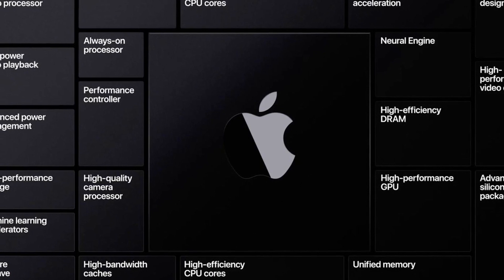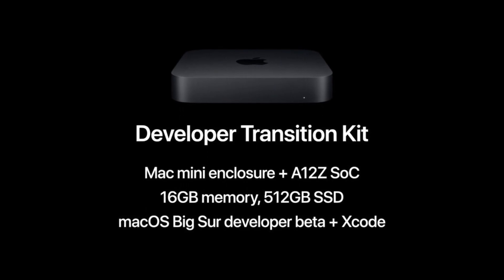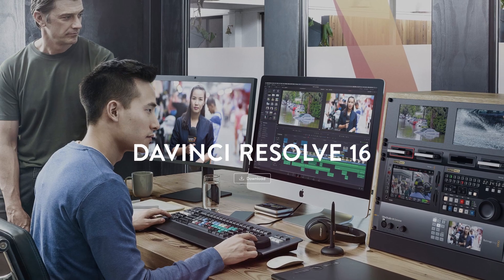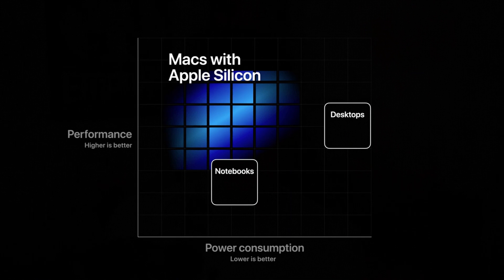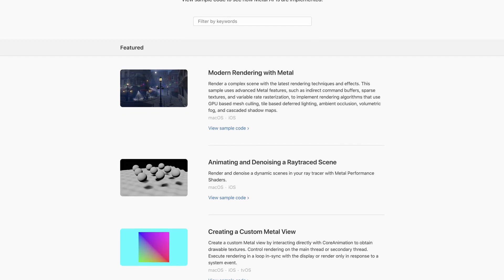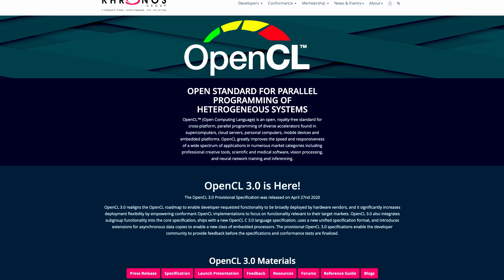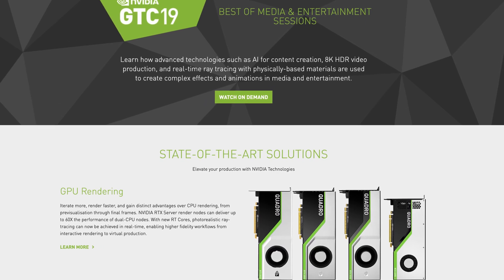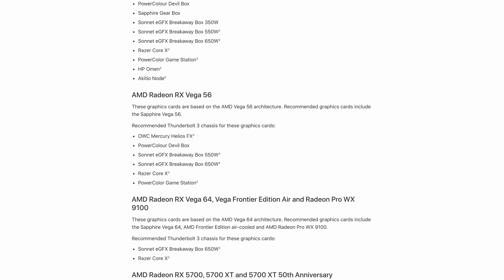Are ARM CPUs The End Of Video Editing And 3D Graphics On Mac??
A few months ago Apple announced that they were going to transition away from Intel chips in their computers and start making their own processors. For normal consumers, this is undeniably an improvement, the new Arm ('Apple Silicon") Macs will be much more efficient, leading to longer battery life for laptops and less heat being generated (resulting in a quieter and non thermal throttling computer). The in-house CPUs could also mean cheaper computers, or at least better value macs when looking at the performance.

The rumours for the first production ARM chip in a Mac are rather exciting. apparently a new Macbook of some description (probably a 13inch Macbook Pro or Air) with have an A14 processor that will be more powerful than a hyper-threaded quad CPU and in fact might be as fast as a hyper-threaded 6 core i7!

Either way I'm looking forward to seeing how these new Arm Macs will perform, however as mentioned in the video this is unlikely to solve or the Mac related problems that 3d artists have been dealing with. Could it be time to switch to a Windows 10 PC with nice big Nvidia GPU?